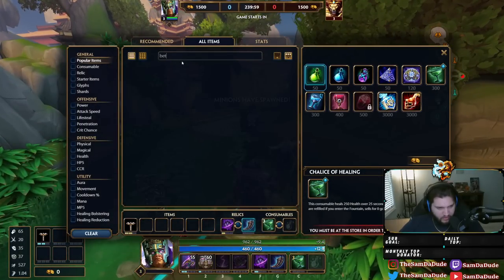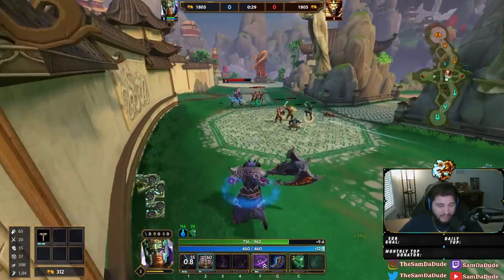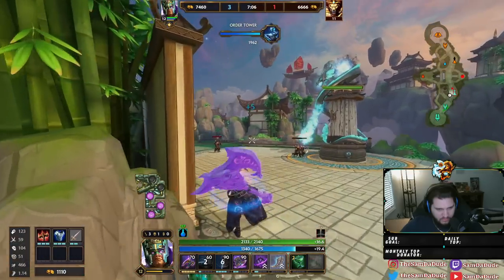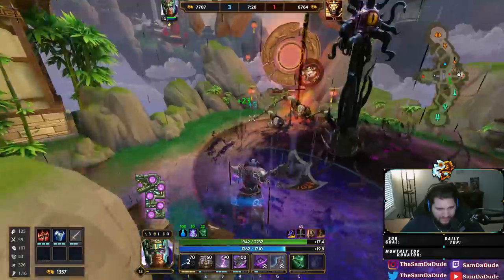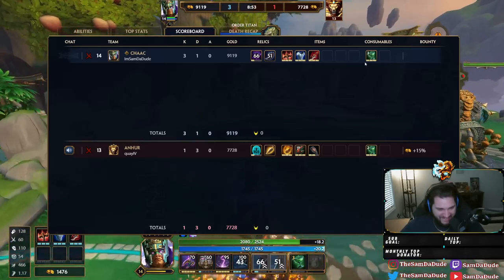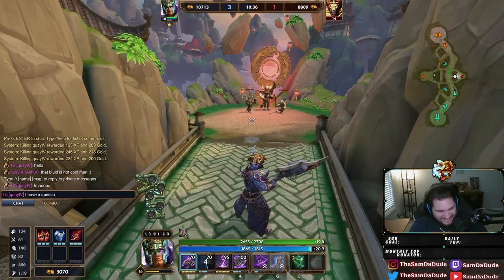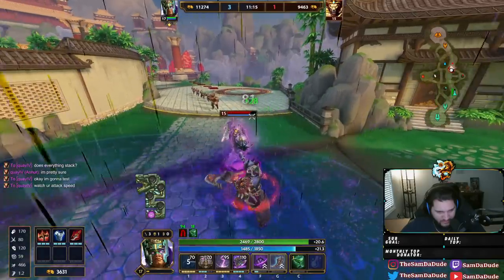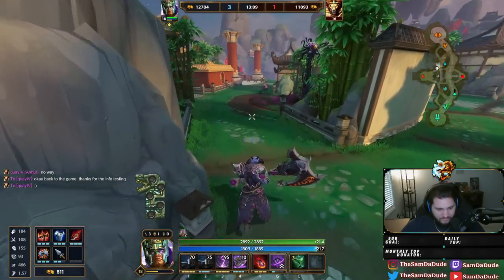OH NO...I BROKE SMITE AGAIN.... ATTACK SPEED REDUCTION STACKS